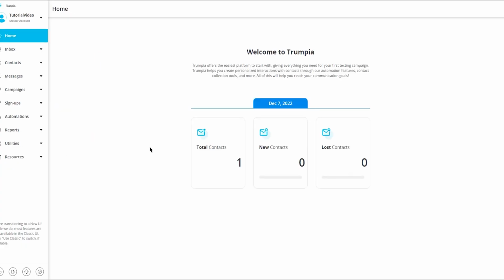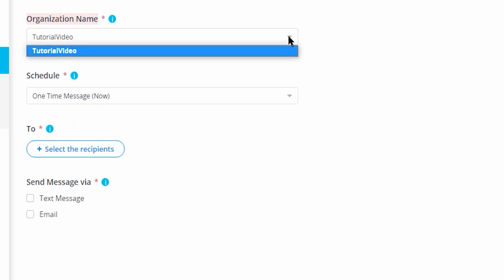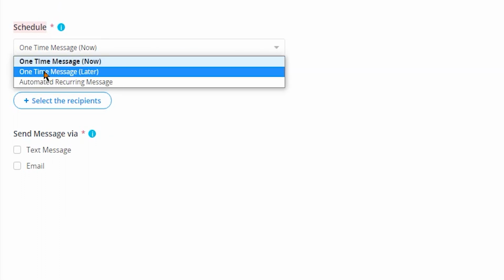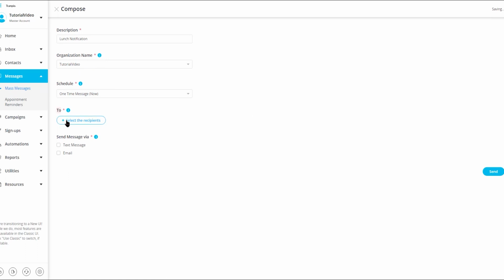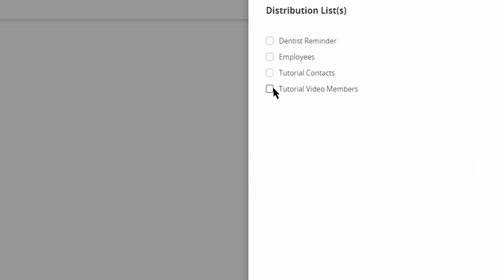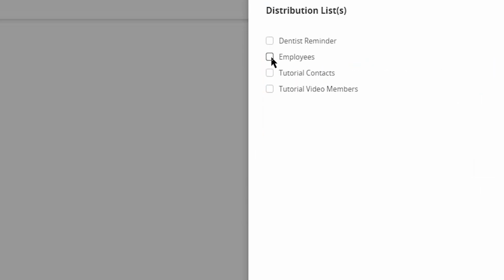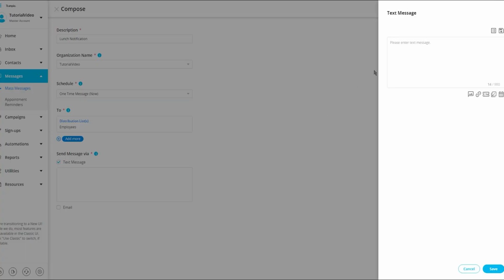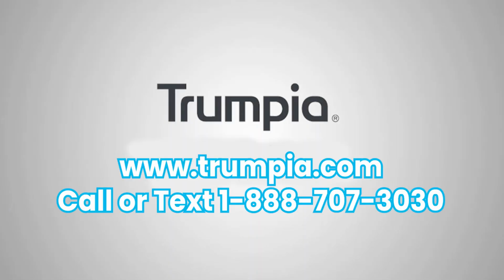How to Compose and Send Mass Text Messages Using Trumpia's Texting Software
Learn how to send messages and mass texting campaigns using our new interphase!

00:00 - Intro
00:51 - How to schedule messages
01:45 - How to select recipients
02:22 - How to compose a mass text message